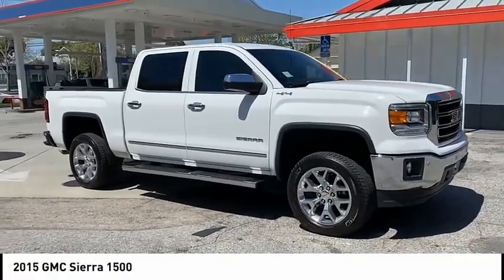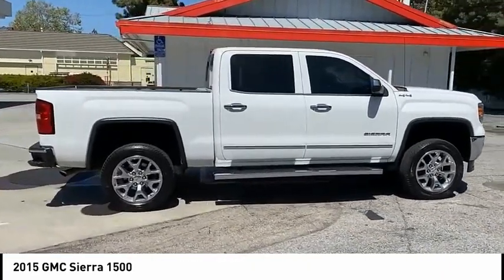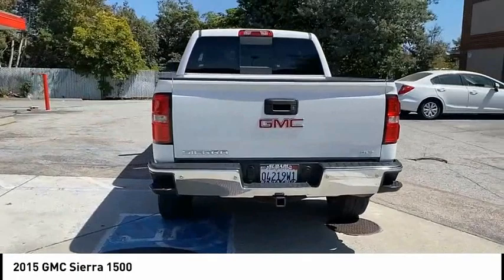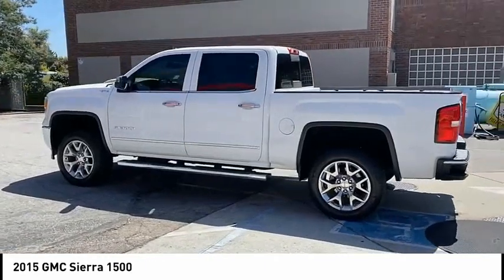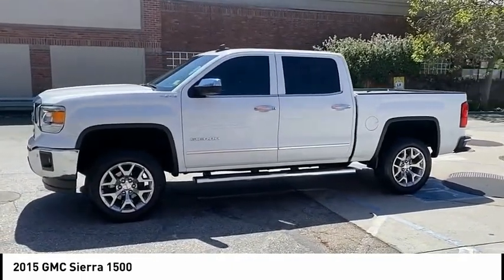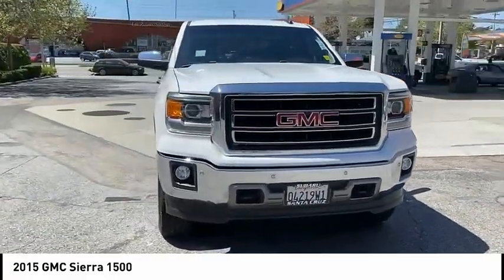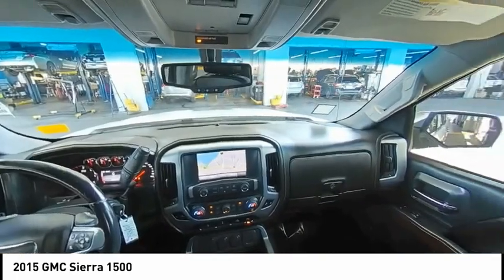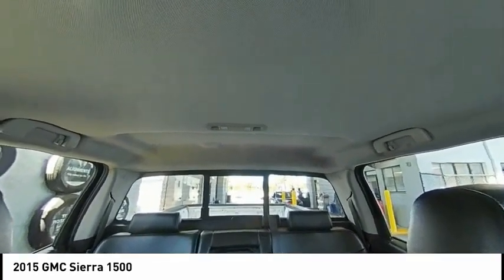2015 GMC Sierra 1500 3775P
2015 GMC Sierra 1500  - Stock#: 3775P - VIN#: 3GTU2VEC6FG389873

Check out this 2015 GMC Sierra 1500.   Ride the Wave and Save at Santa Cruz Subaru!!brbrClean CARFAX. CARFAX One-Owner.brbrbr6-Speed Automatic Electronic with Overdrive, 4WD, Black Leather, 110-Volt AC Power Outlet, 150 Amp Alternator, 20 x 9 Polished Aluminum Wheels, 4.2 Diagonal Color Display Driver Info Center, 6 Rectangular Chromed Tubular Assist Steps, Auto-Dimming Inside Rear-View Mirror, Auxiliary External Transmission Oil Cooler, Chrome Bodyside Moldings, Chrome Door Handles, Chrome Grille Surround, Chrome Mirror Caps, Color-Keyed Carpeting w/Rubberized Vinyl Floor Mats, Deep-Tinted Glass, Driver &amp; Front Passenger Illuminated Vanity Mirrors, Dual-Zone Automatic Climate Control, Electric Rear-Window Defogger, Electronic Autotrac Transfer Case, EZ Lift &amp; Lower Tailgate, Front Frame-Mounted Black Recovery Hooks, Front Halogen Fog Lamps, Heavy-Duty Rear Locking Differential, Leather Wrapped Heated Steering Wheel, Leather Wrapped Steering Wheel w/Cruise Controls, LED Cargo Box Lighting, Manual Tilt Wheel Steering Column, OnStar 6 Months Directions &amp; Connections Plan, OnStar w/4G LTE, Power Adjustable Pedals, Power Folding &amp; Adjustable Heated Outside Mirrors, Power Sliding Rear Window, Power Windows w/Driver Express Up &amp; Down, Preferred Equipment Group 4SA, Rear 60/40 Folding Bench Seat (Folds Up), Rear Vision Camera w/Dynamic Guide Lines, Rear Wheelhouse Liners, Remote Keyless Entry, Remote Vehicle Starter System, Single Slot CD/MP3 Player, SLT Crew Cab Value Package, SLT Preferred Package, Steering Wheel Audio Controls, Theft Deterrent System (Unauthorized Entry), Trailering Equipment, Universal Home Remote.brbrbrAwards:br * 2015 KBB.com Brand Image Awards Reviews:br * Powerful and fuel-efficient engines; many available configurations; well-built, comfortable interior; quiet highway ride. Source: Edmundsbr * The GMC Sierra 1500 possesses chiseled features and distinct lines that not only make it look imposing, but increase how aerodynamic it is as well. In front, between the projector beam headlights, there is an incredibly striking and enormous chrome grille. While driving, it takes in a large portion of the air for cooling the engine, and lets the remainder glide across the truck. It is complimented by a bumper made of sculpted steel, a strong angled hood, and bulging fender flares. The changes made to the truck body, and the resulting improvements in air flow, add up to a quieter cabin for you and your passengers. Plus, its new hydraulic body mounts help mitigate vibrations to give you a smoother and more comfortable ride. The seats utilize a new design for lasting comfort, and reduced fatigue. On select models, the instrument panel incorporates a high-end soft feel, combined with trim made of aluminum for an overall look that is very stylish. The instrument panel has been laid out in such a way that your controls are now easier to get to and see, with larger buttons and knobs, which are more convenient to grab. Spoil yourself with the available 8-inch IntelliLink touch-screen system that you can opt for on SLE and SLT trims. It lets you control your radio and make calls hands-free, wirelessly stream music from your phone, use the rear view camera, and operate the navigation system. Sierra 1500 comes with a choice of 3 powerful engines, a 4.3L V6 EcoTech3 Engine with 285hp, a 5.3L V8 with 355hp, and a 6.2L V8 with 420hp. You have the choice between the Crew Cab, Double Cab, and Regular Cab, and all except the Double Cab give you the option of two different box sizes and having towing capacities from 5,800-12,000lbs. Source: The Manufacturer Summarybr * If you need a half-ton pickup with the most horsepower and a class-leading 12,000-pound trailer rating, the 2015 GMC Sierra full-size pickup has you covered.